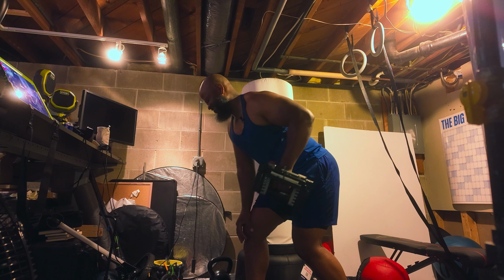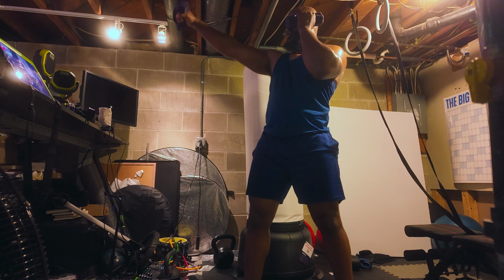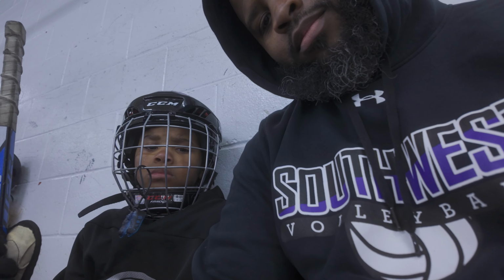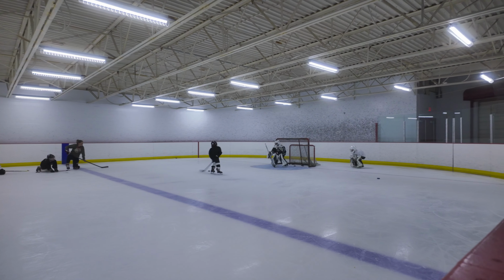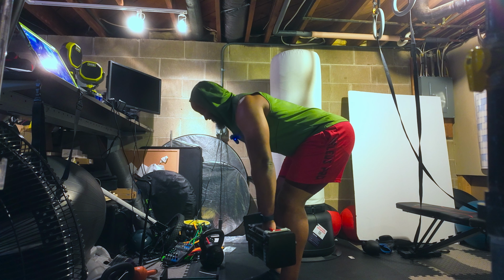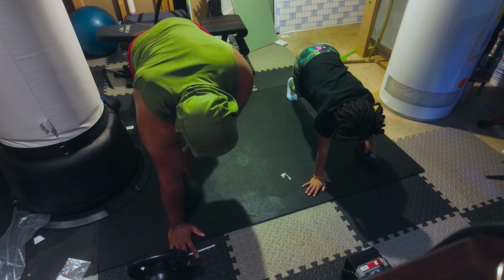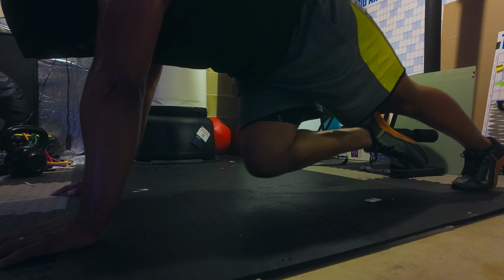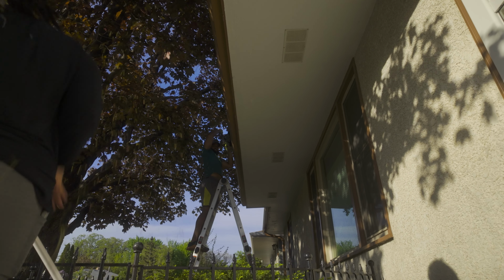52 VLOG WEEKS - Ep - 19 A FATHER FULL OF AMBITION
Hi I am a man, a father, and a husband. I have many kids, four to be exact. Did I say I was a man? Whew! The expectation is LARGE (all caps) and among all of the hats. I also have things I want to do. Things that I used to do, that I want to resurrect. Join me as I, like many of you do what is necessary for others, while encouraging yourself to CHASE your curiosities GREAT AND SMALL!